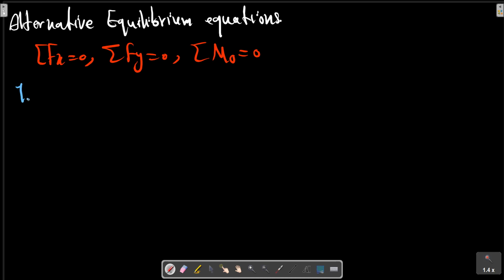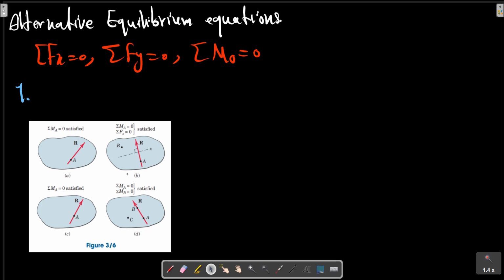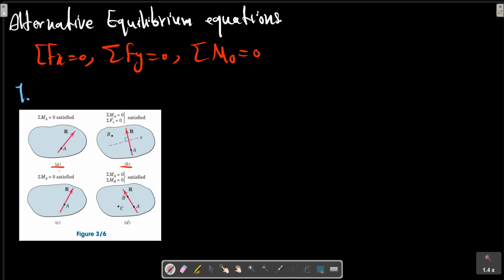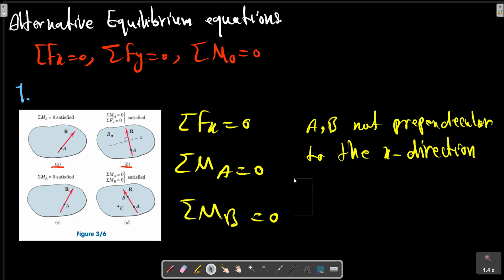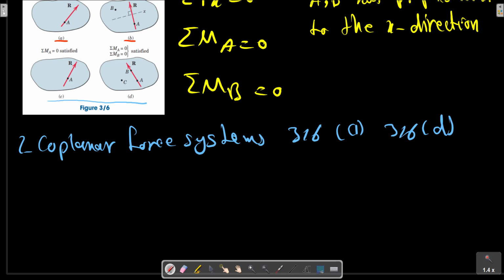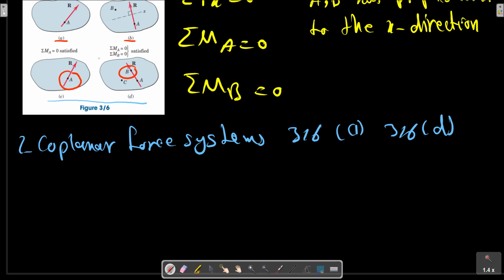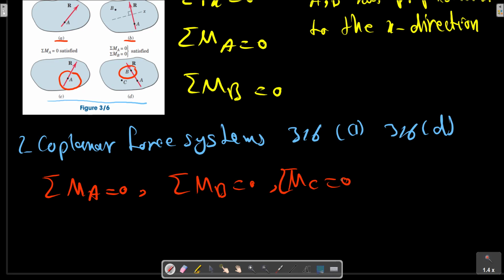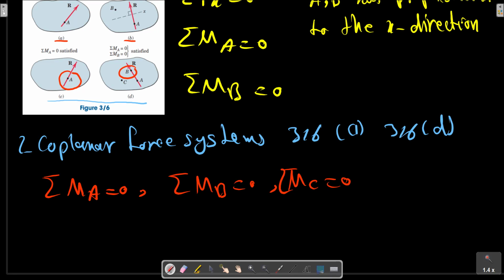Chapter3 : Equilibrium : Alternative Equilibrium Equations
Equilibrium
Alternative Equilibrium Equations